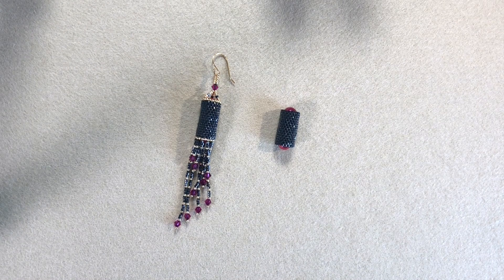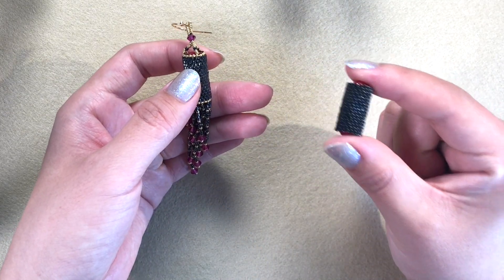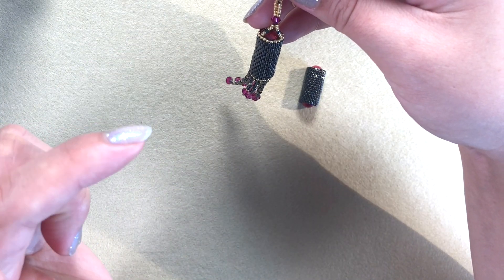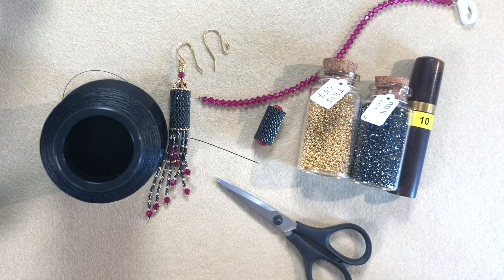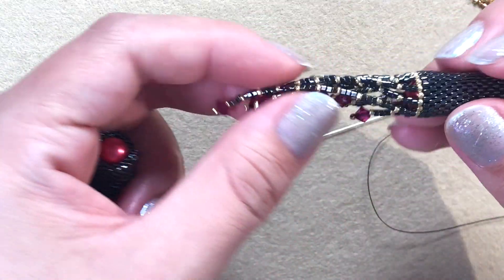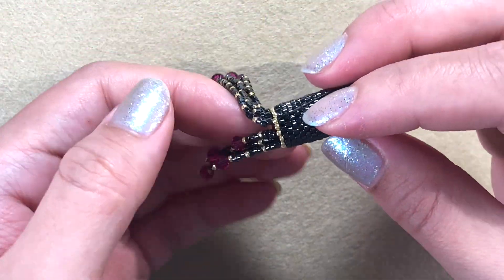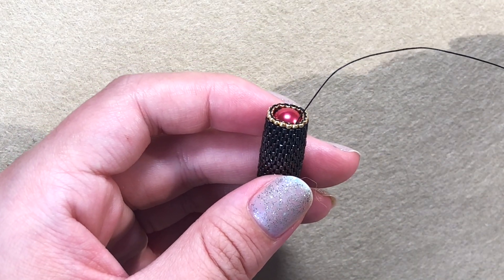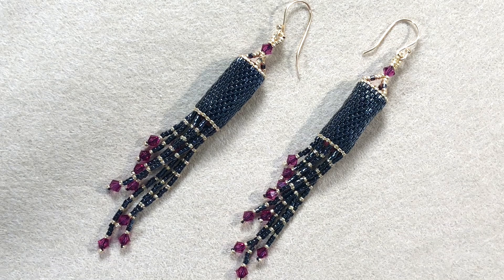Midnight Express Earrings Tutorial | Beaded Earrings | Delica Swarovski Bicones Toho | DIY & Crafts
Materials required:
    2 Peyote Tubes
    11/0 Miyuki Delica Beads
    15/0 Toho seed beads
    4mm beads - I used Swarovski bicones
    Pair of earring hooks
    Beading needle size 10 or 11
    Beading thread - I used Nymo D